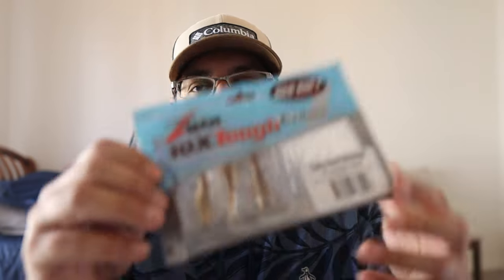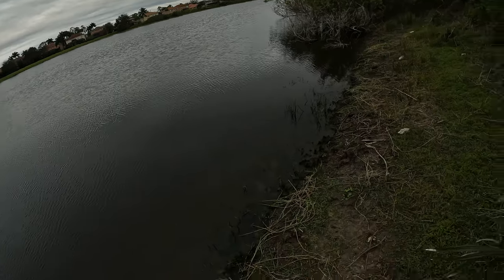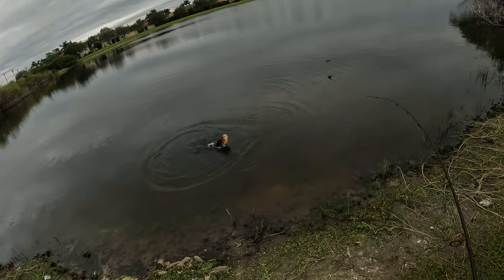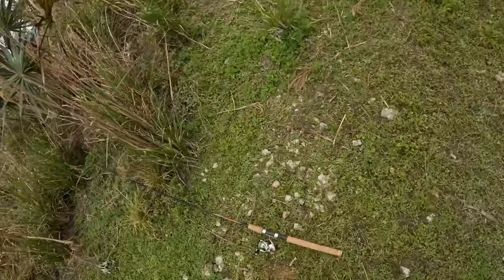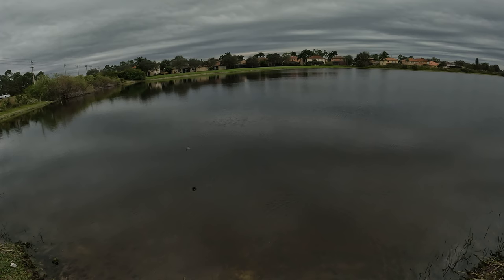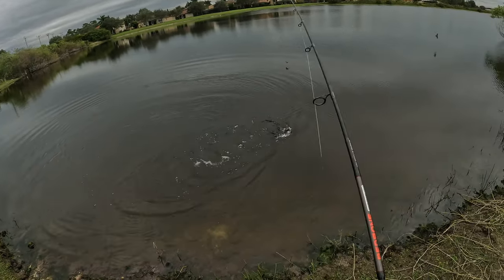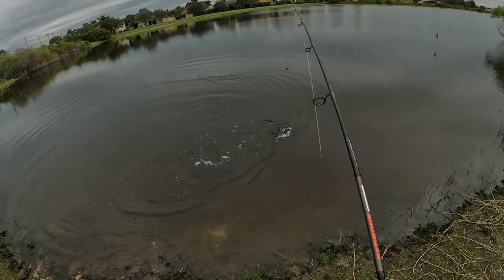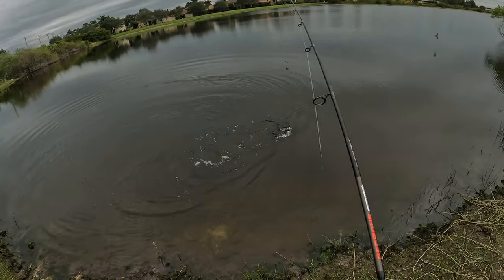Best Peacock Bass Lure! Video proof!